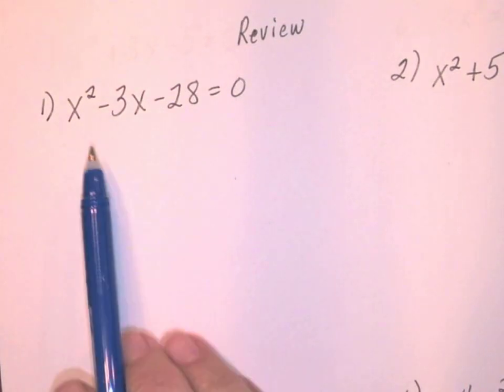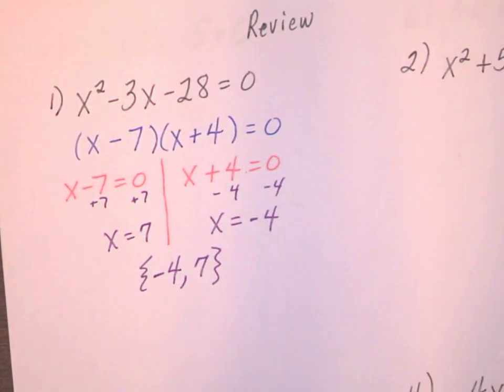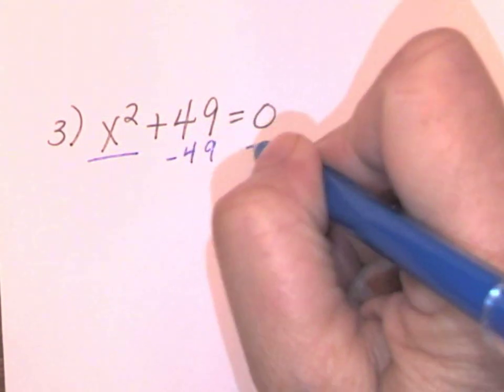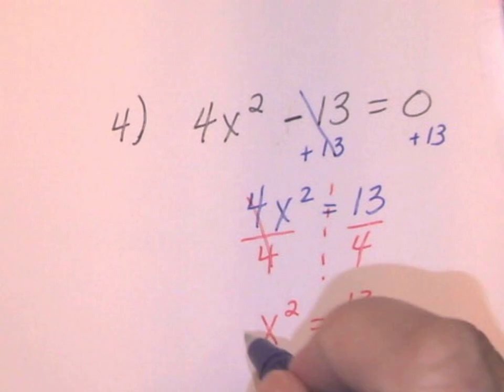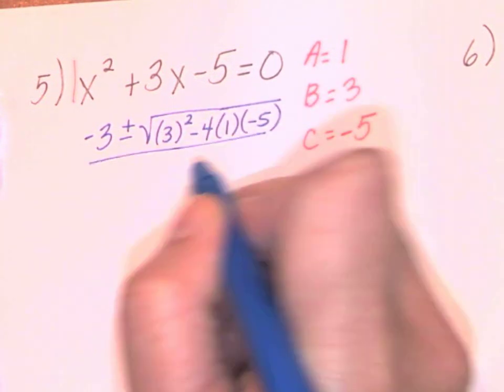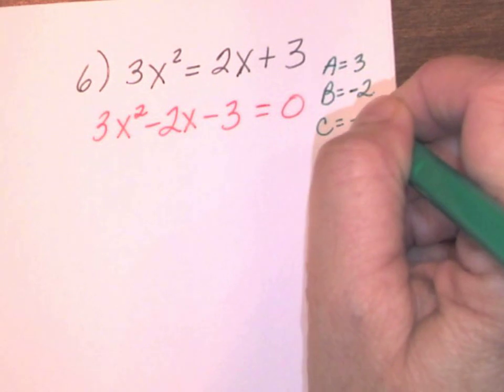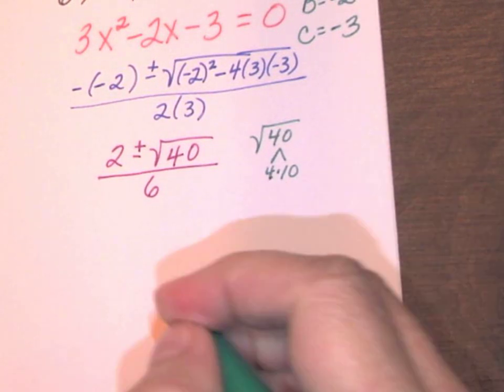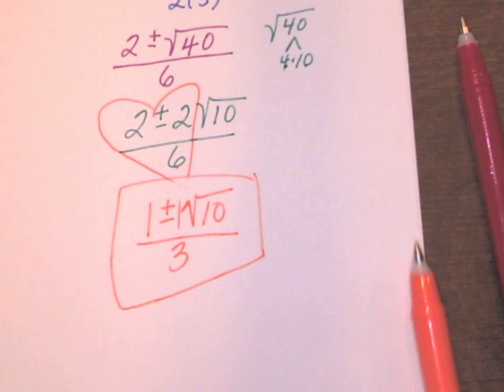Examples of all quadratic solving methods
Two examples of each method of solving for roots (factoring, square root, quadratic formula)